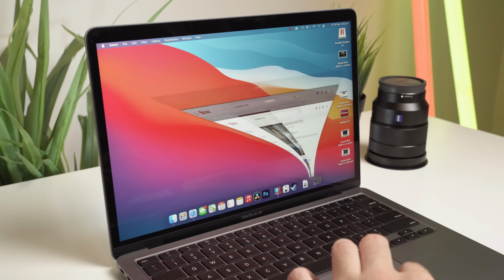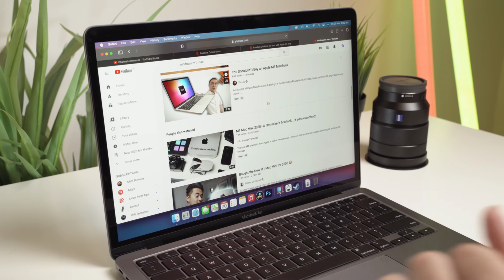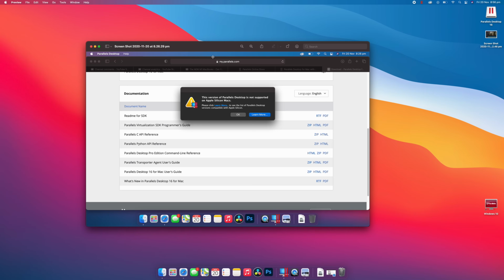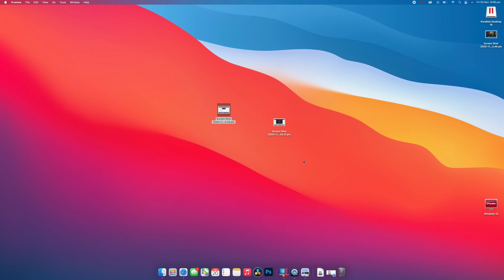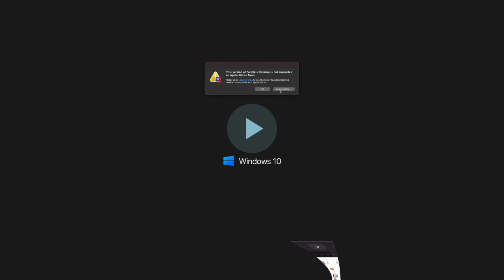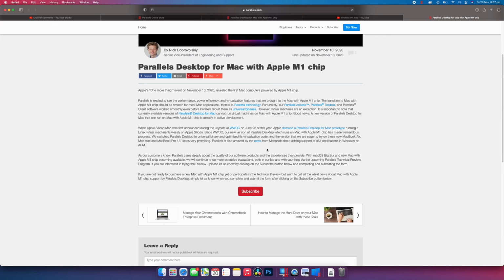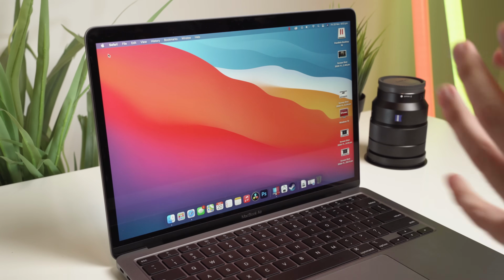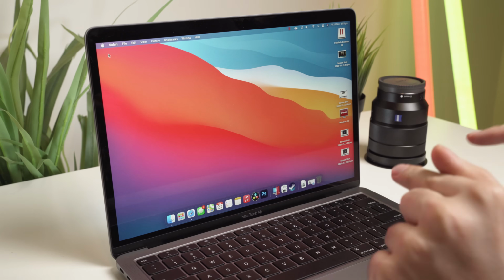NEW M1 Macs - Can You Use Windows/Parallels?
Using Parallels on the new M1 Macs has been a highly requested topic. Many people need Windows virtualizations and need to know if Apple's new silicon will work.

CleanMyMac (clean and optimize your Mac)

Laptop Stand
LG 27” 4K Monitor
Samsung T5 Portable SSD
Anker USB-C Hub (for Mac)
Apple Wireless Keyboard
Logitech Wireless Mouse (for Mac)
CalDigit Thunderbolt 3 Dock

Equipment used to make this video